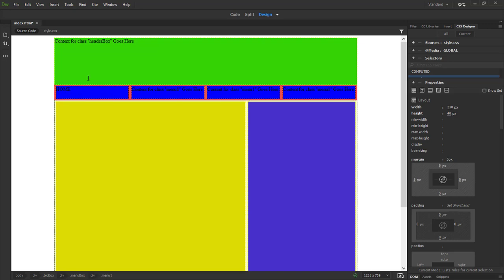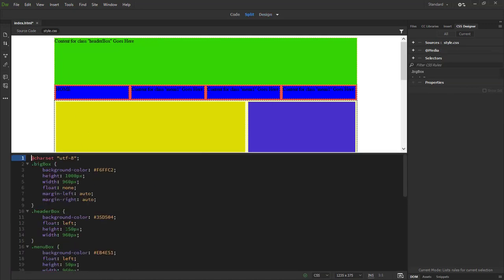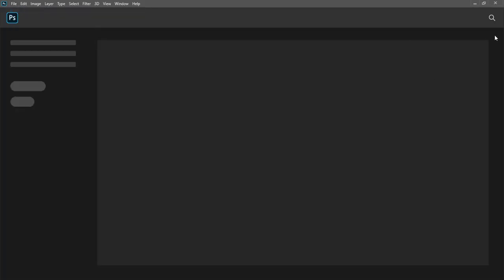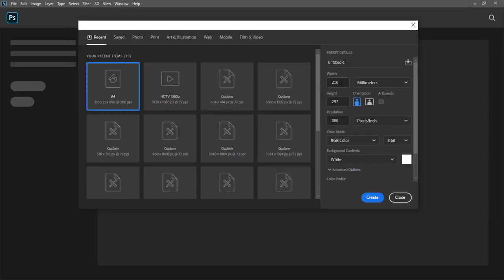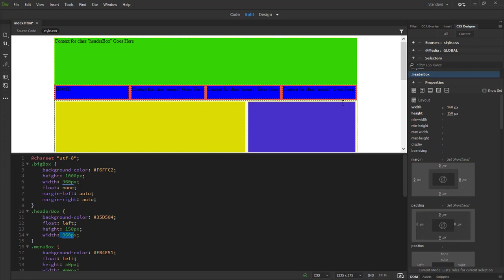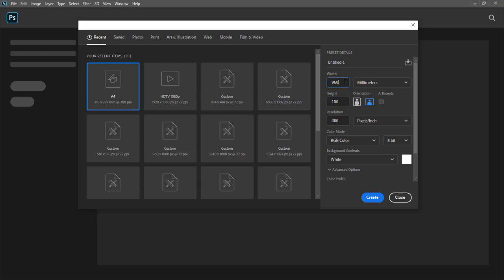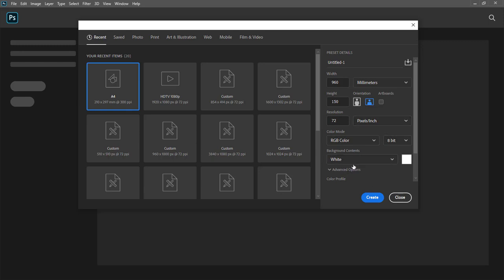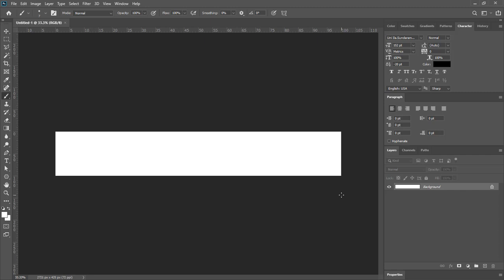Web designing with Dreamweaver - (Lecture 3 | Header and Menu) Rees3D.com